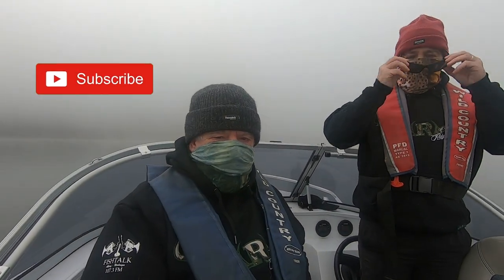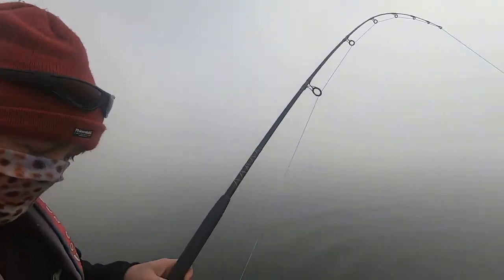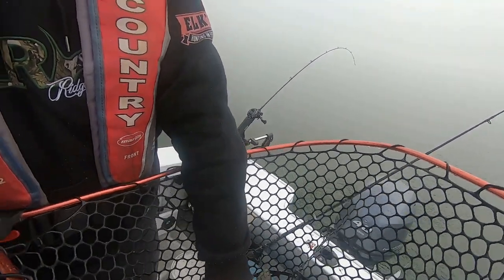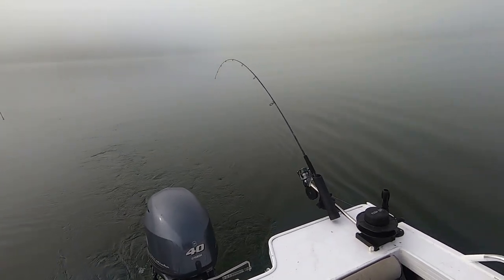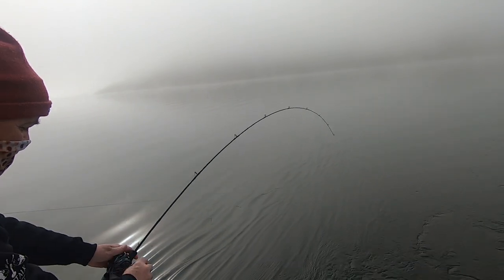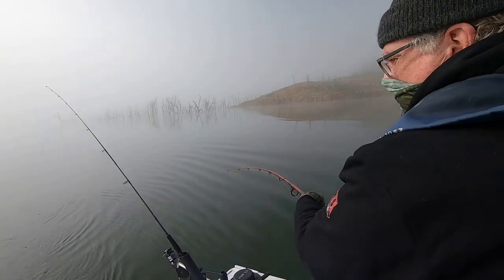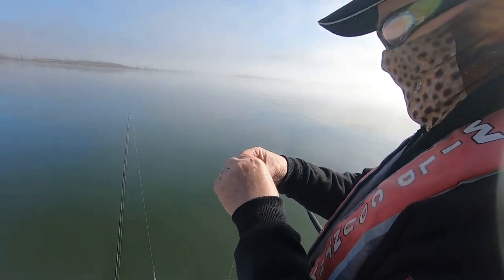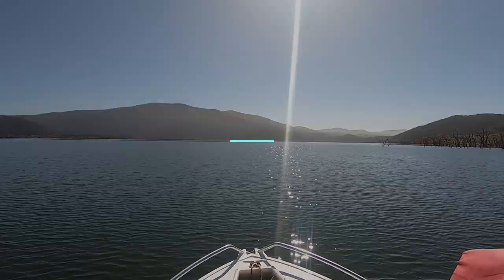Fog, Sun and Trout at Lake Dartmouth (with downrigging tips) PART ONE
Filmed on Saturday 29th August, this is part one of our day (the foggy bit!!) We are both residents of Towong Shire, so are permitted to fish the lake during stage 3 lock downs. We also spoke to the local police officer who was at the boat ramp when we returned and were given the all clear. During the video we also demonstrate the basics of setting a downrigger. Part two will be published soon, and features the afternoon fishing in brilliant sunny conditions, and a special visit from two fisheries officers.